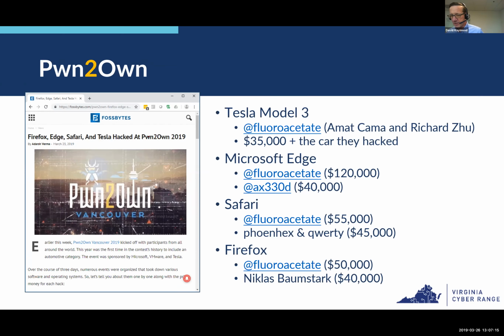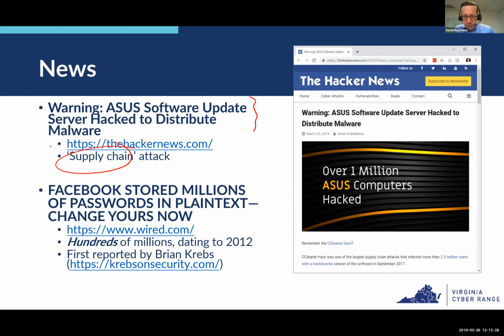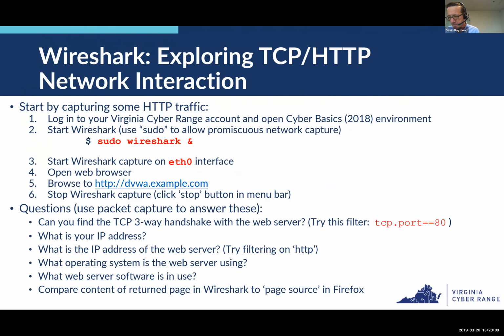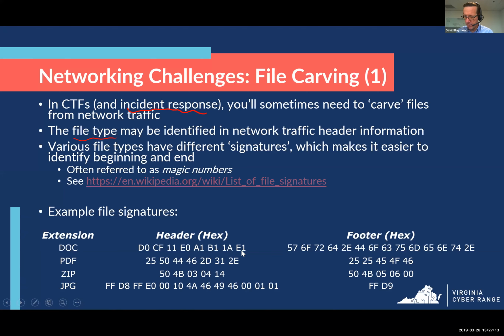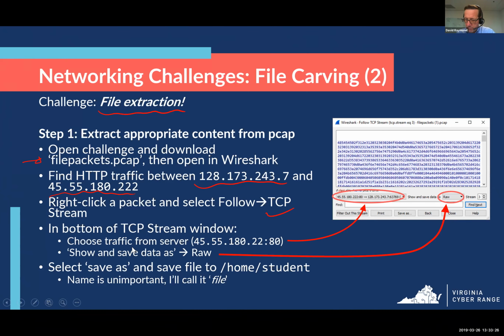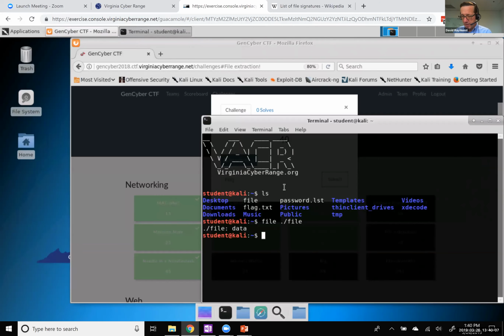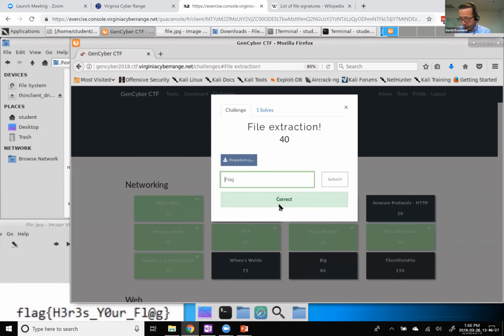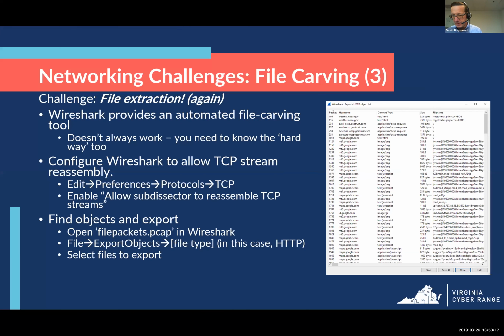Capture the Flag Networking Challenges: Part 4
We discuss how to solve more networking CTF challenges, with an emphasis on file carving.